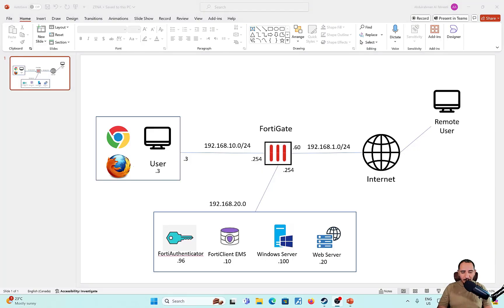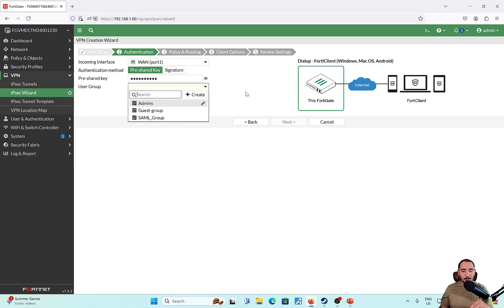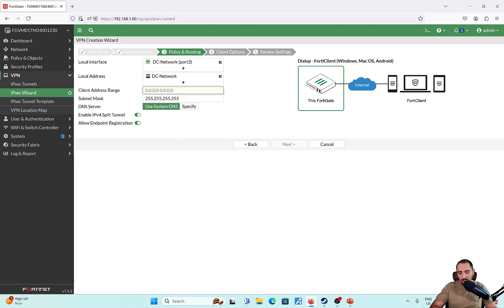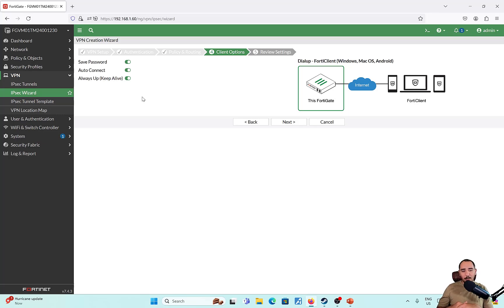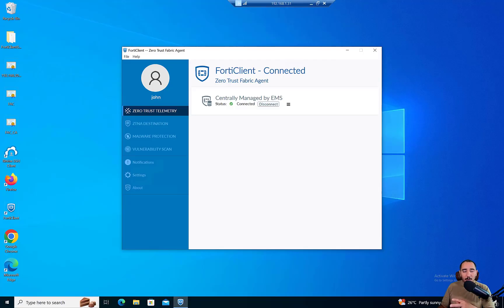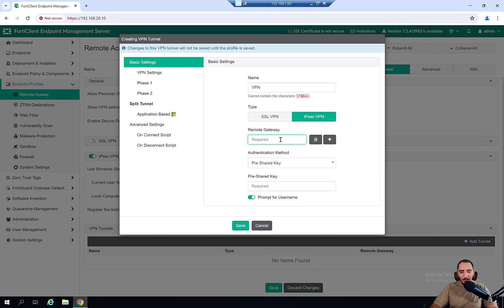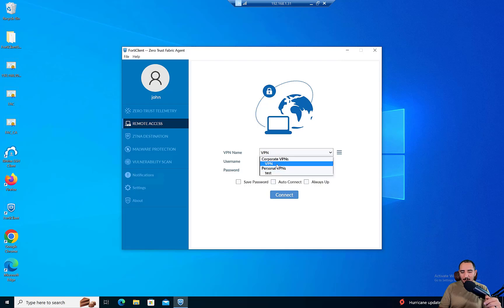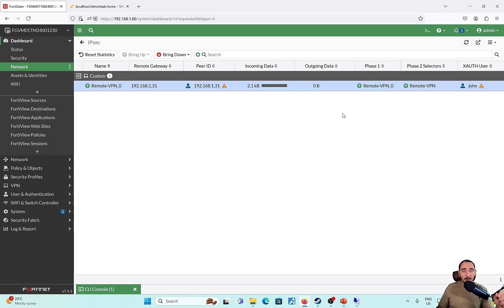FortiGate Dial-Up VPN Configuration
Watch this hands on lab video to learn how to configure FortiGate dial up VPN, Push Remote VPN profile to the FortiClient endpoint using EMS and test VPN connection.

00:00 Introduction
00:28 Topology and overview
01:10 FortiGate Dial-Up VPN Configuration
02:00 VPN Interface and password
02:22 VPN LDAP User Group
02:50 VPN Policy and Routing (Split Tunnel)
04:45 Save Password, Auto Connect and Keep Alive
06:55 VPN IPv4 Policy.
07:45 FortiClient EMS without VPN Profile pushed.
08:10 Configure EMS VPN Profile and push it to FortiClient
11:45 Test VPN connection and VPN Routing
13:14 VPN Monitor

Check out